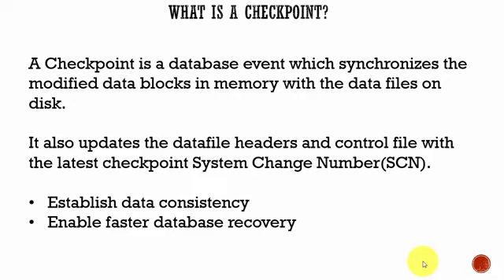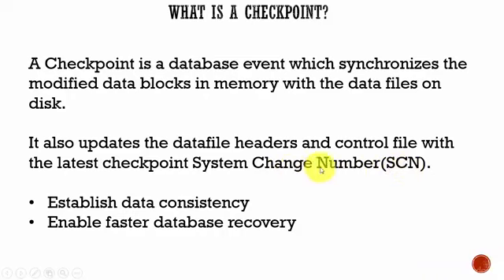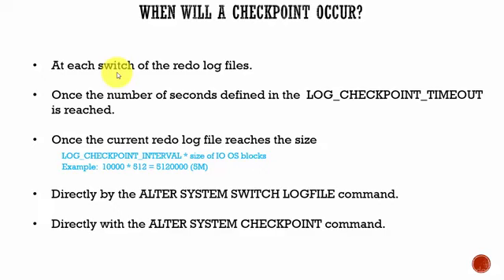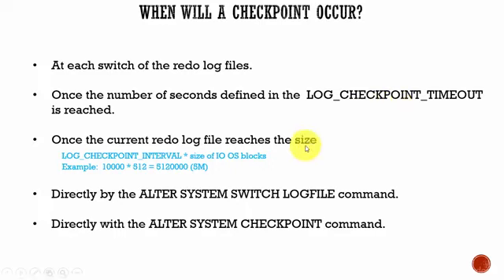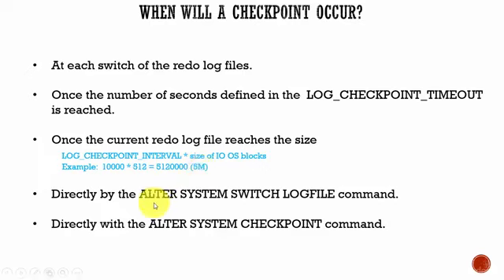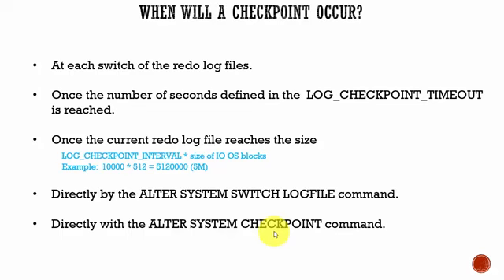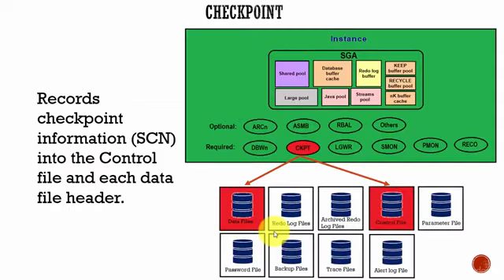012 Oracle DBA Complete Tutorial Checkpoint Process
This video discusses what is CHECKPOINT and it's importance to the database system.